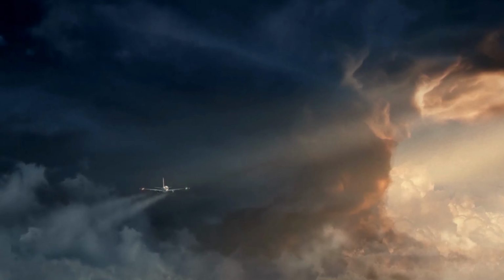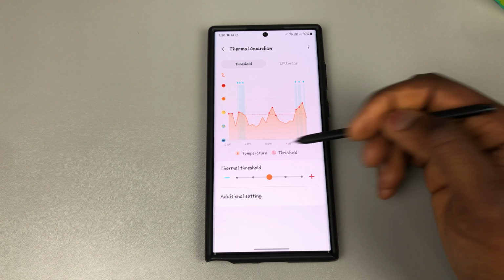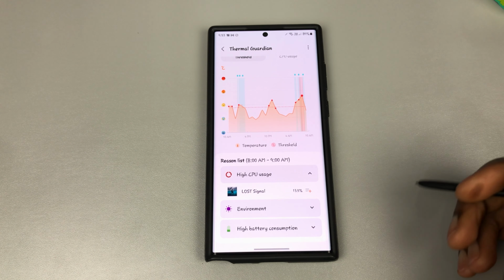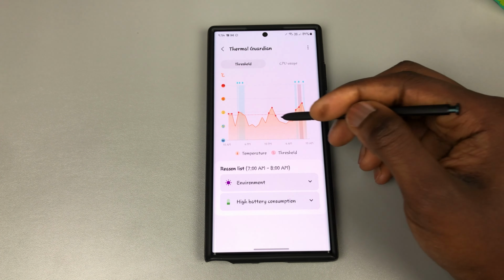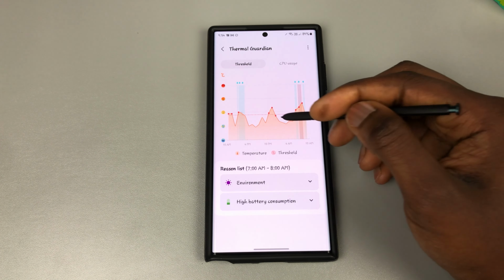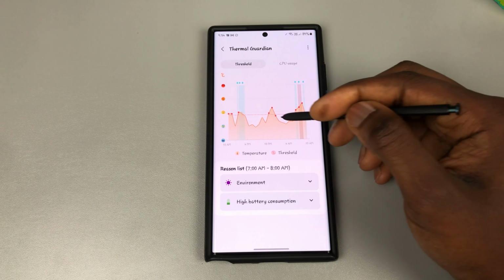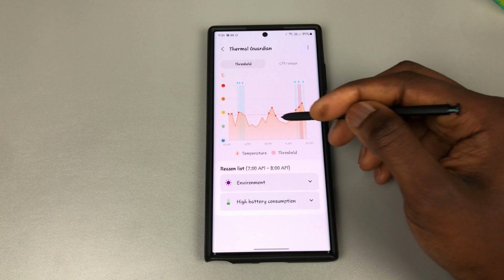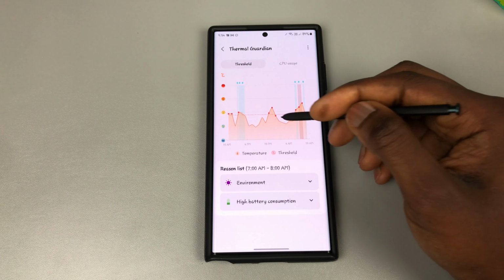S22 Ultra Performance Features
Increase Thermal Threshold on  S22 ULTRA

This trick will show you how to get the best out of your S22 Ultra by increasing the thermal threshold which in turn allows your phone to do more before it hits the point of no return which is the throttling point.

0.00 Intro
3:18  How to increase Thermal Threshold
4:52  Track your S22 Ultra CPU usage
5:30  Thanks for Watching